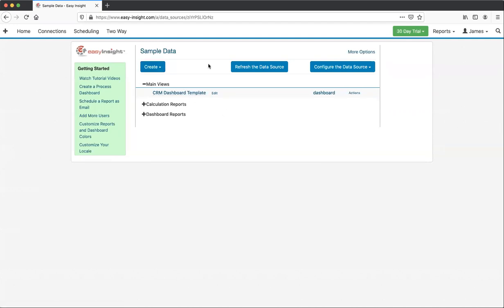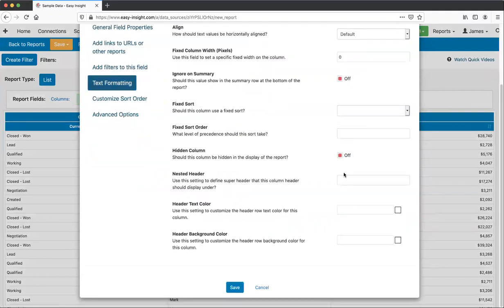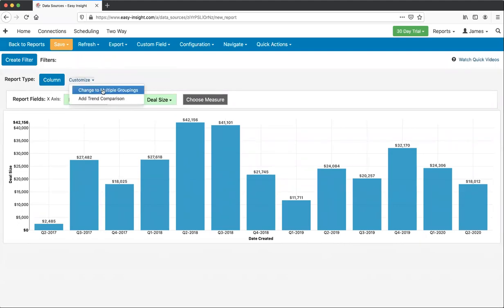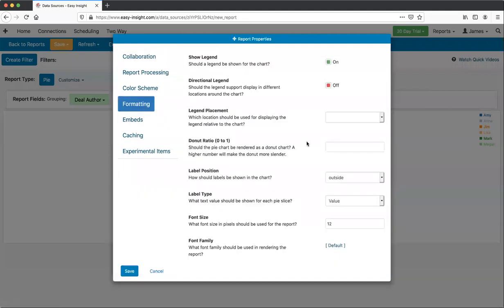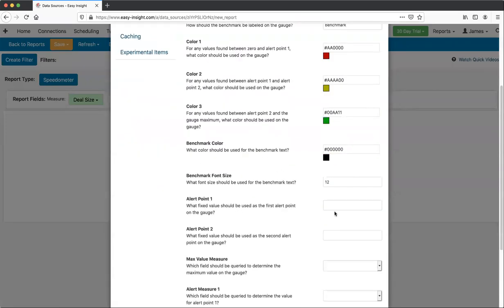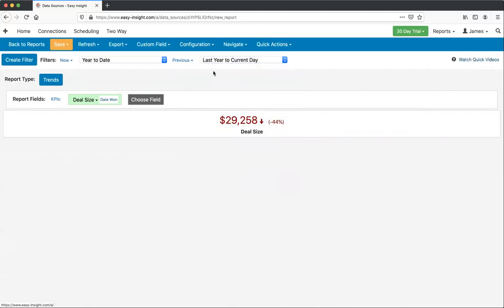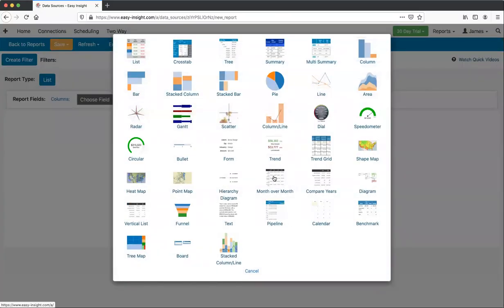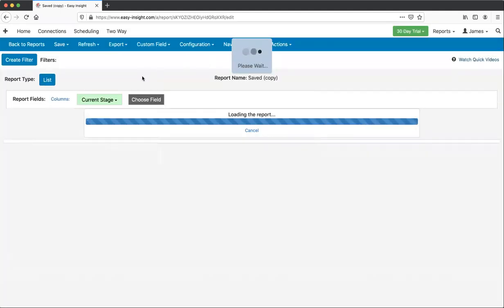Building Reports in Easy Insight - June 18, 2020 Webinar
Recording of building reports in Easy Insight from our June 18, 2020 webinar.